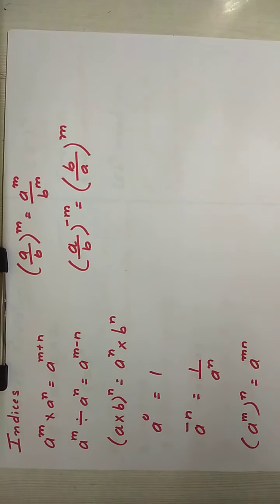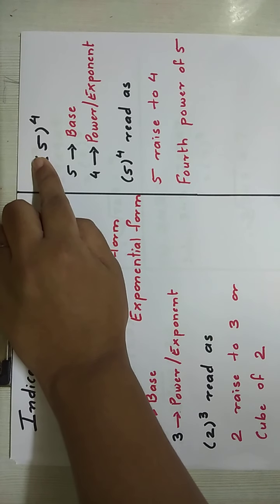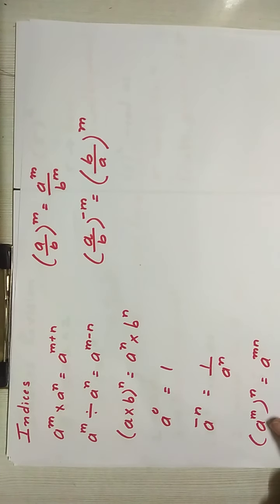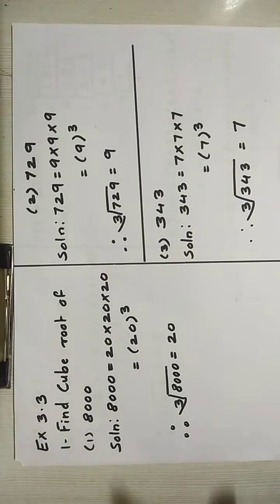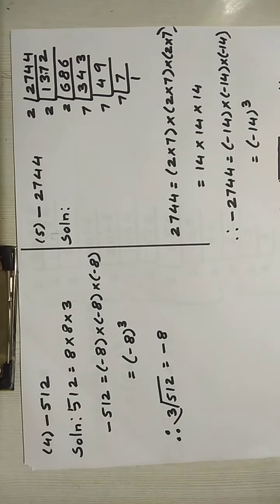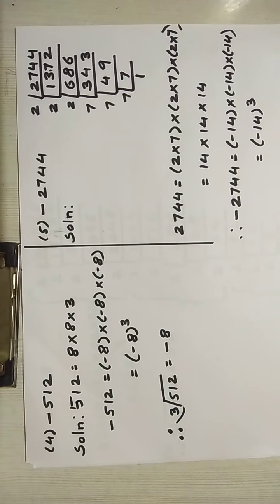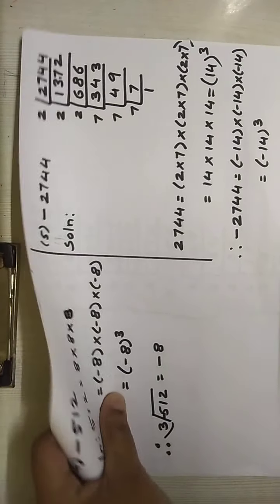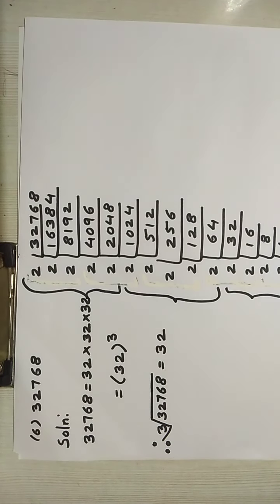Indices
Cube roots